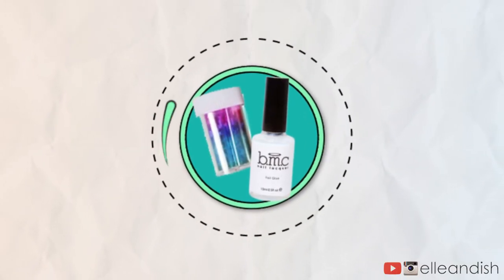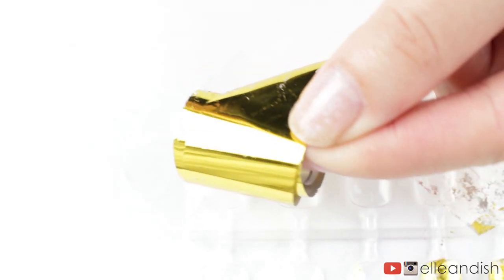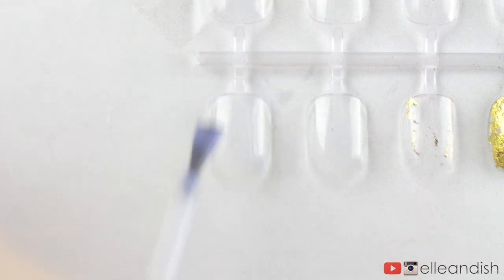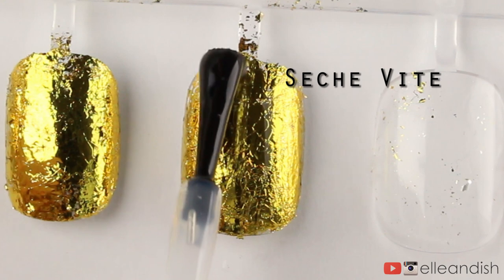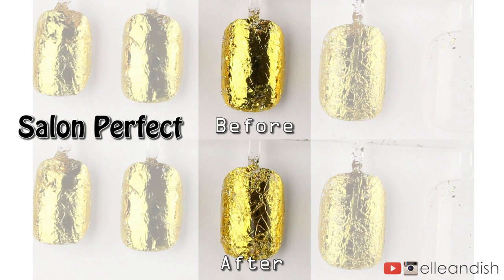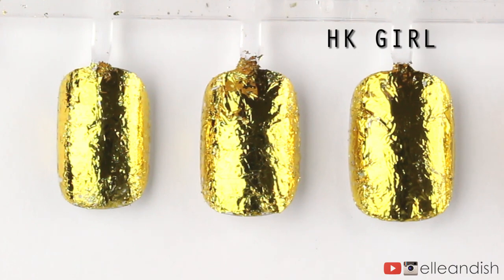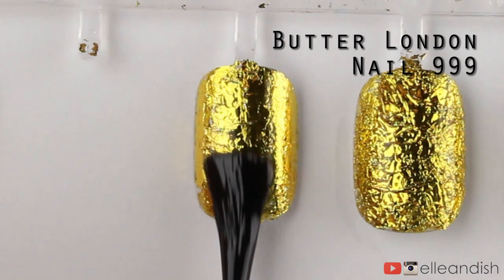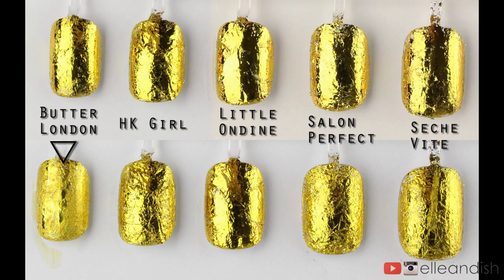✘ WHAT'S THE BEST NAIL FOIL TOPCOAT? ✘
❥ Materials →

✘ FOIL:
Bornprettystore nail foil

✘ GLUE:
Bundle Monster Nail Foil Glue

✘NAILS:
Plastic nail set - from Daiso

✘TOPCOATS:
Seche Vite

Salon Perfect

Butter London Nail 999

❥ Cameras & Equipment  →

Microphone:
Snowball Blue Mic

Lighting Setup:

Adobe Photoshop
Picasa 3.9